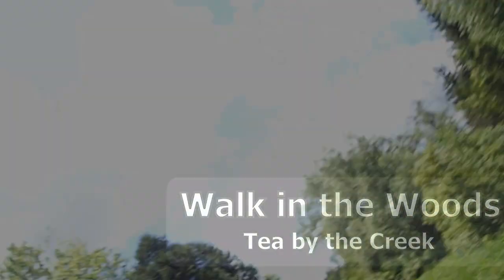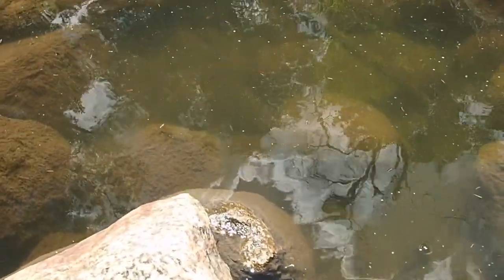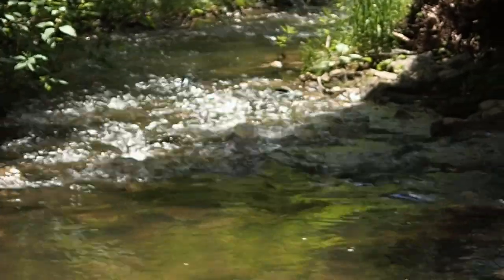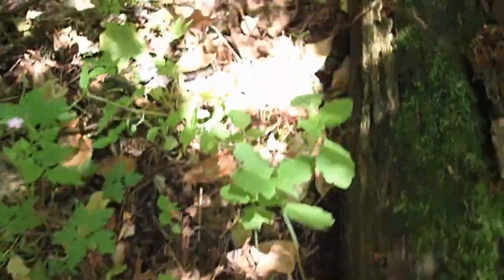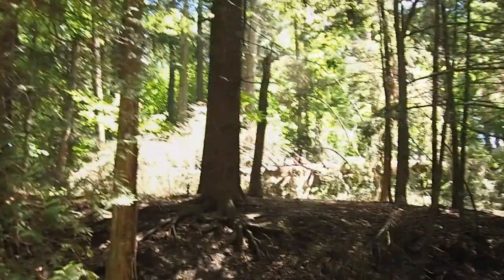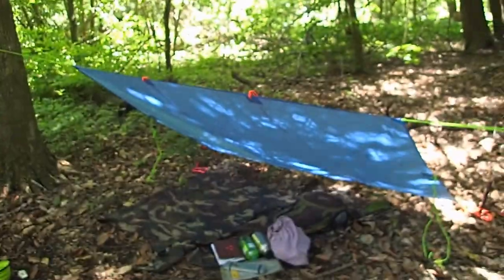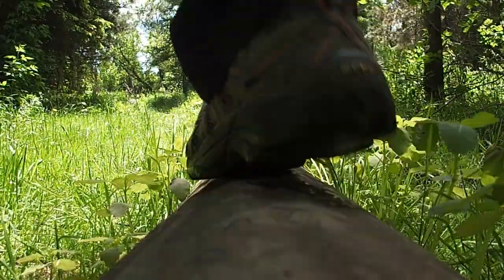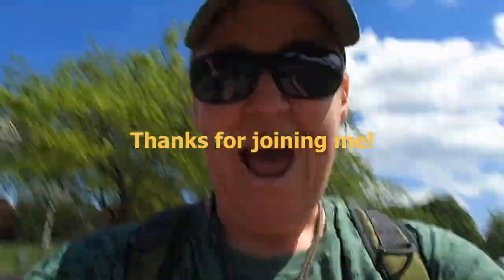Walk in the Woods and Tea by the Creek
I had a couple of hours to myself today, so I checked out a new section of one of our local creeks. I hung my tarp, made some Chaga tea with my GSI kettle & East German pocket stove, and enjoyed some alone time out in the Nature.